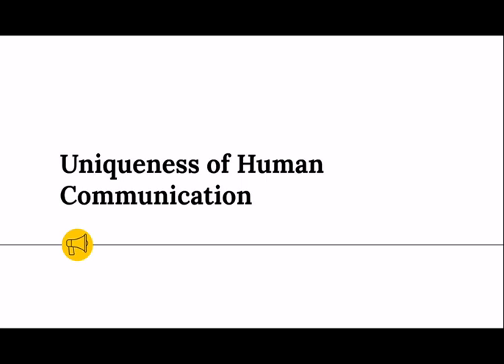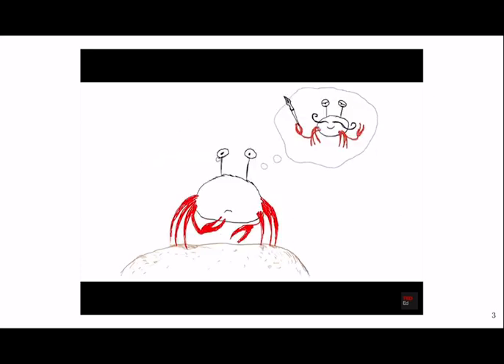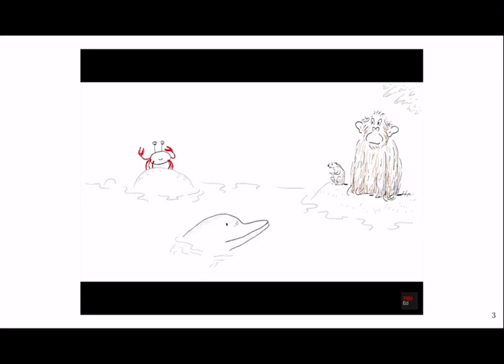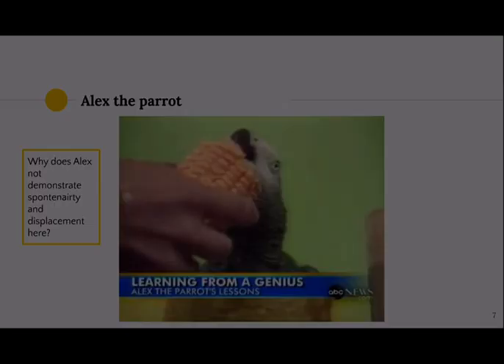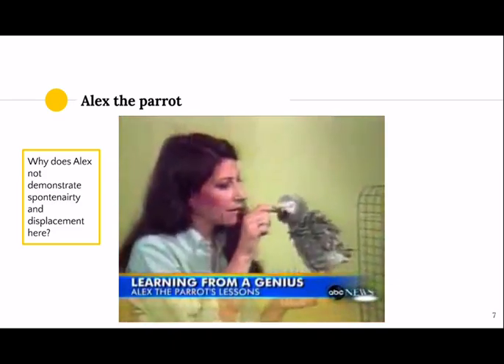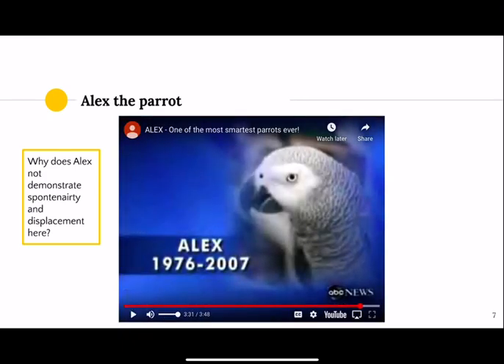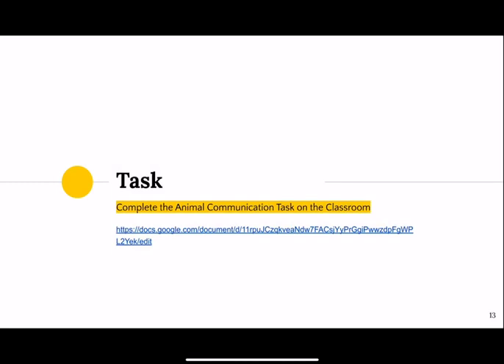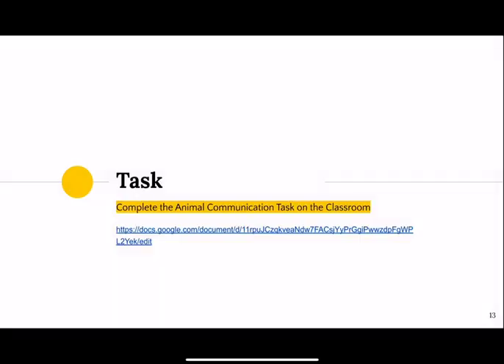Uniqueness of Human Communication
An explanation of the factors that make human language unique.